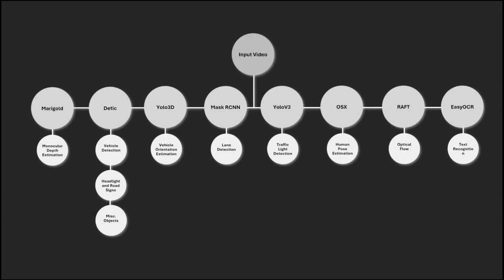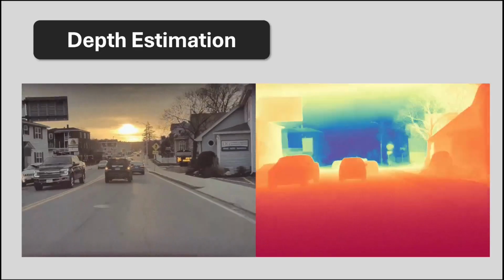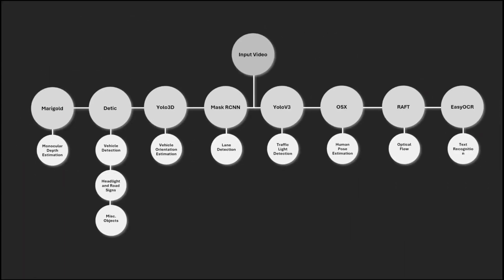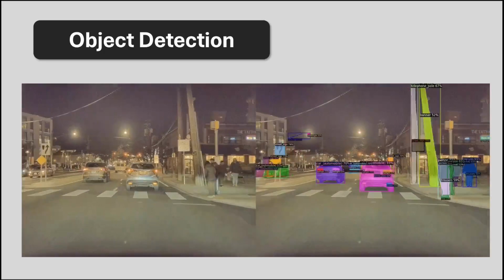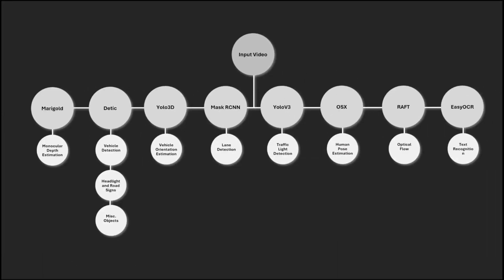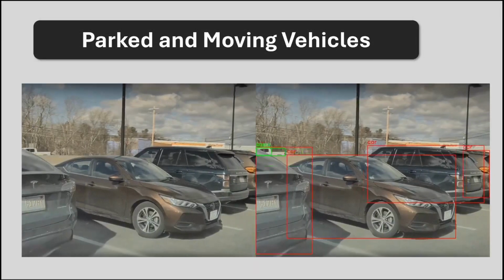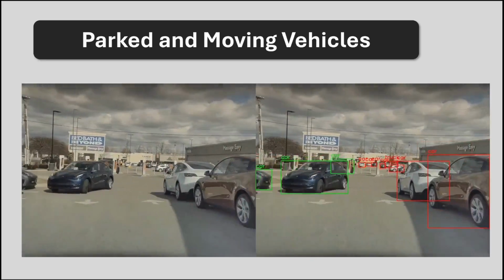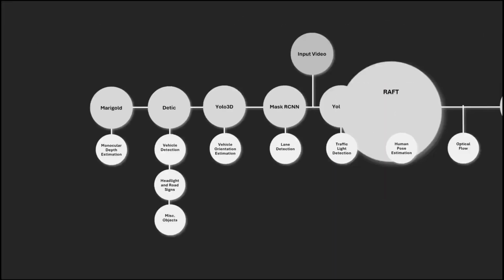Einstein Vision | Monocular Depth Estimation | Object Detection and Localization | Optical Flow